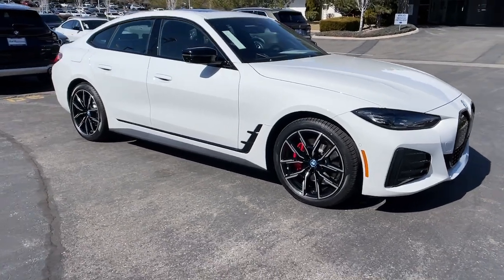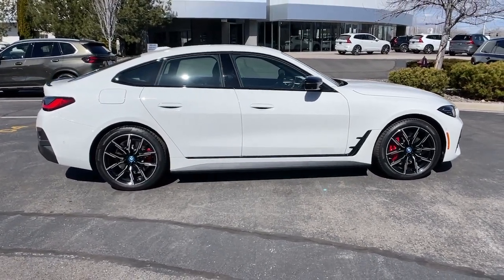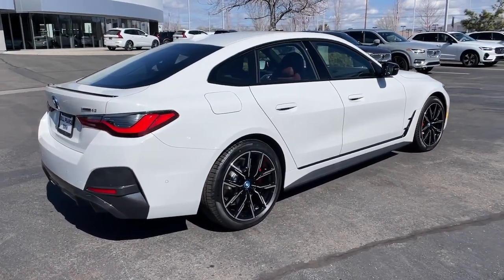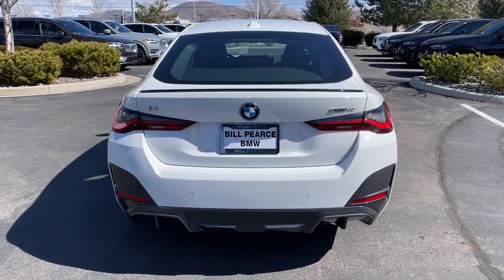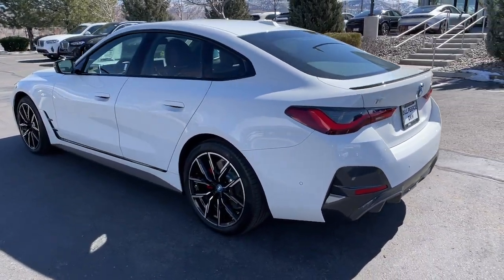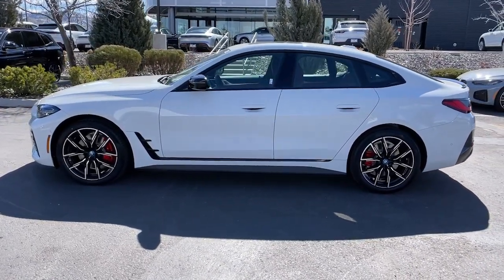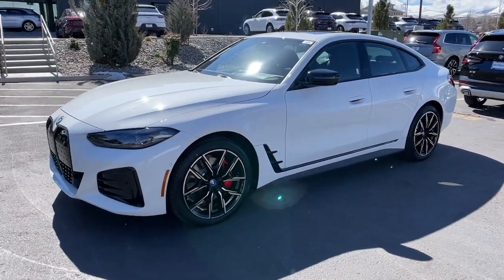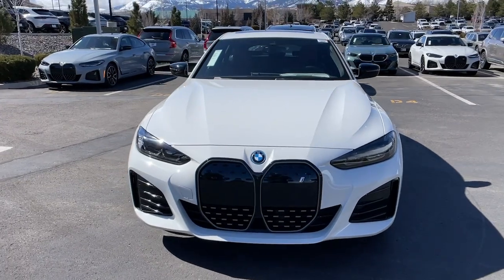2024 BMW i4 xDrive40 Reno, Carson City, Sparks NV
New 2024 BMW i4 xDrive40 available at Bill Pearce Motors located in 11555 S Virginia St, Reno, NV, 89511.
Stock#: 617242 - VIN#: WBY83FB00RFS47621

Servicing the Reno, Carson City, Sparks area.

Enjoy the view of this   2024  BMW i4. Immerse your senses in pure pleasure in this alluring i4. Premium luxury, the latest in high-end cockpit technology, EV efficiency, and exquisite style come together in this high-performance gran coupe. The following are some of this vehicles highlighted options: Heated Steering Wheel
, Apple Carplay®/Android Auto®, Intelligent Auto on/off High Beams, Pre-Collision System, Wireless Charging Station, Panoramic Roof, Lane Departure Warning, Tires All-Season , Navigation System, All Wheel Drive. The future looks bold and beautiful from the cockpit of this i4. Come in for a test drive. Our team will make it the best part of your day.